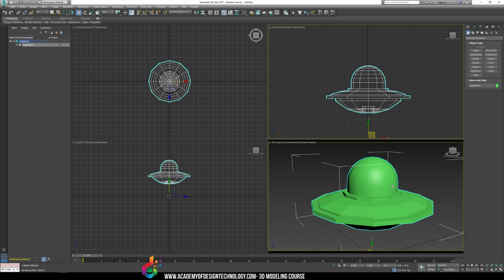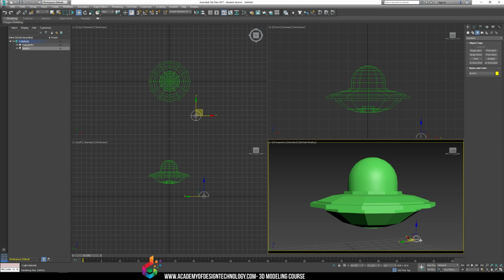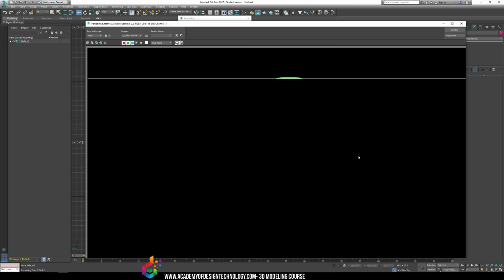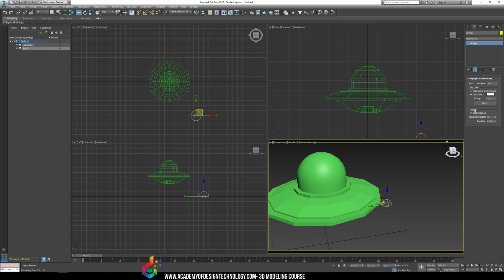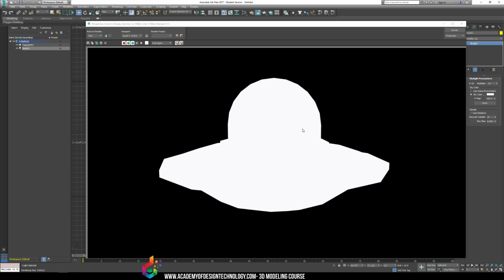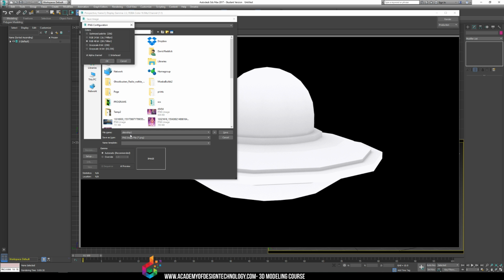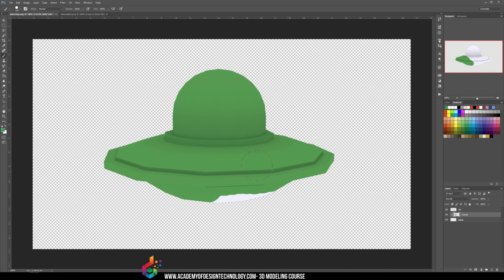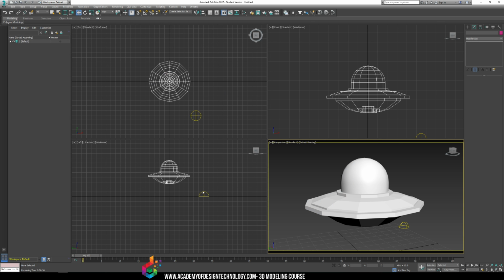AODT - 3D Modeling - Week 2 - Part 5b - Skylight Ambient Occlusion Render